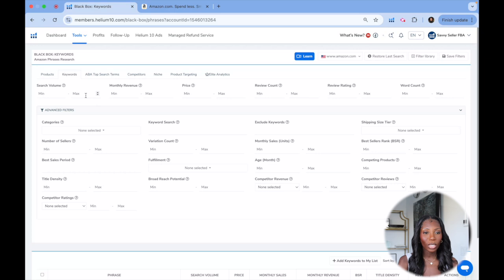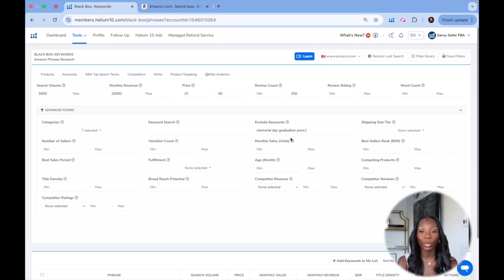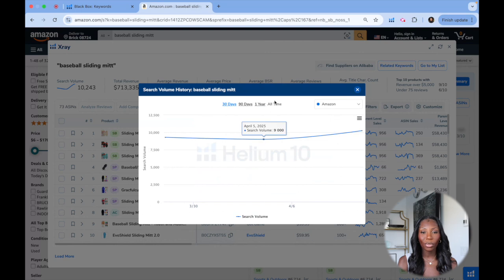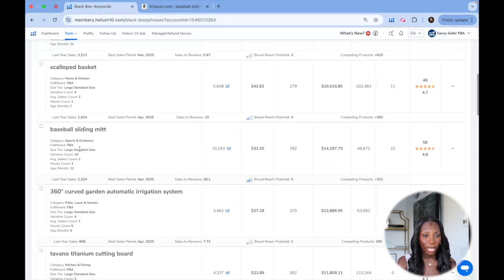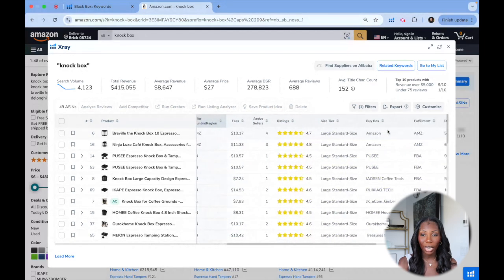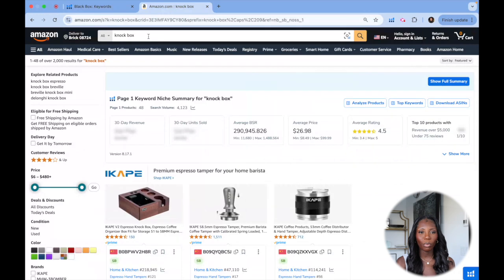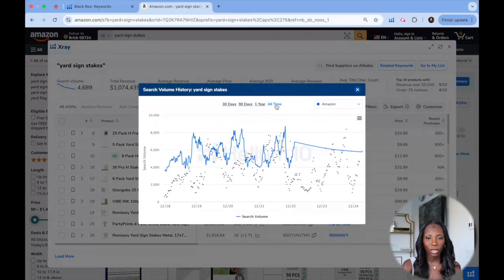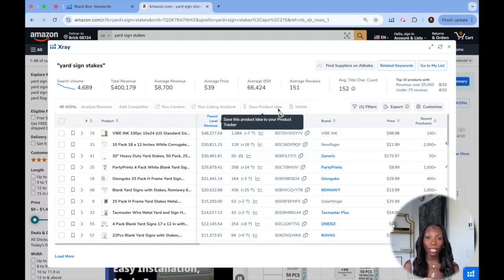I Found This 30K/Month Product In 10 Minutes | Amazon FBA Product Research 2025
Looking for your next winning Amazon FBA product in 2025? In this in-depth product research session, I walk you through how I use Helium 10 to uncover high-demand, low-competition product ideas in real time. Whether you’re just getting started on Amazon or scaling to 6-figures, this video gives you a front-row seat into my proven research process.

🧠 What you'll learn:

How to use Helium 10 X-Ray like a pro

What makes a product too seasonal to succeed

How to identify hidden gems with low competition

Real examples: Baseball sliding mitt, Knockbox, Yard sign stakes

How to filter out irrelevant data to get real insights

⚠️ WARNING: Don’t make the mistake of launching at the wrong time! I’ll show you exactly how to spot seasonal traps and how to time your product for maximum sales.

Hope you learned something with me today, more to come soon! In the meantime:
🌟 FREE AMAZON FBA TRAINING:

🌟 Inspection Company & Freight Forwarder: Forest Leopard
      * Get in touch with my direct contact, Claire Chen here:
     Be sure to mention me for best pricing and service 😊